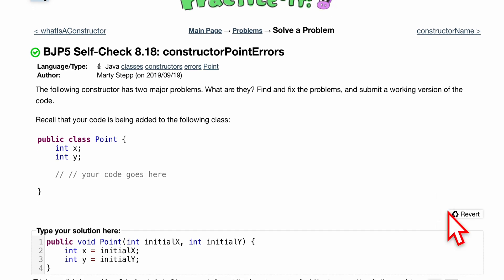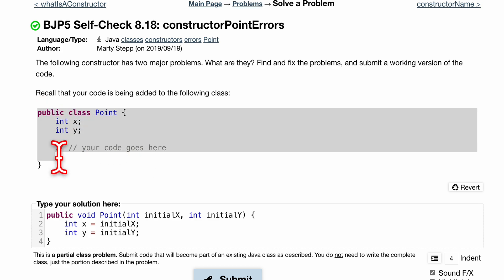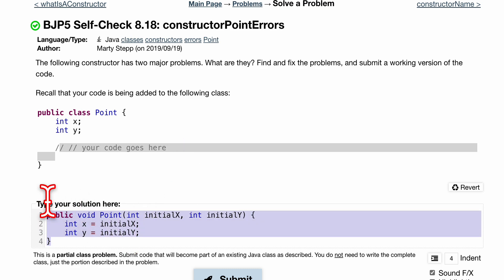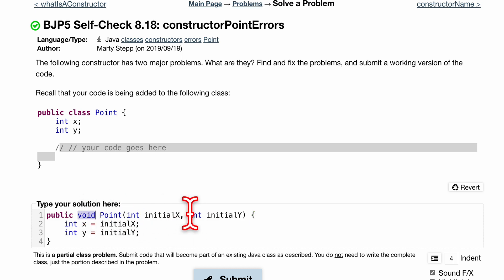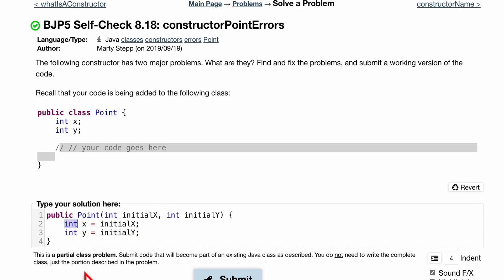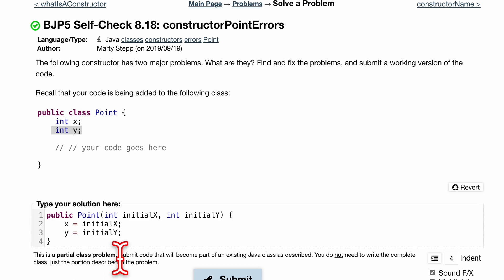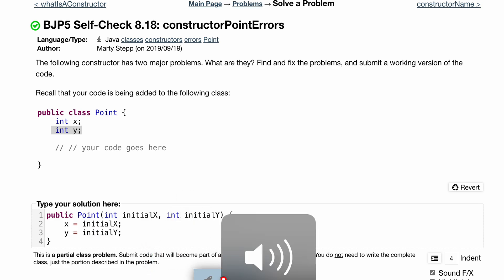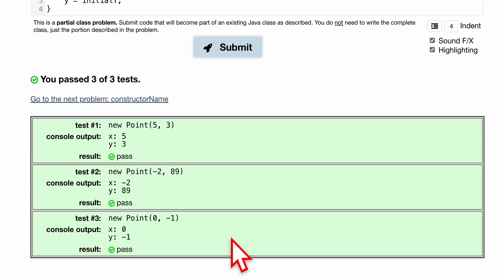Java Practice It | Self-Check 8.18 constructorPointErrors | classes, constructors, errors, point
Question:
The following constructor has two major problems. What are they? Find and fix the problems, and submit a working version of the code.

Recall that your code is being added to the following class:

public class Point {
    int x;
    int y;